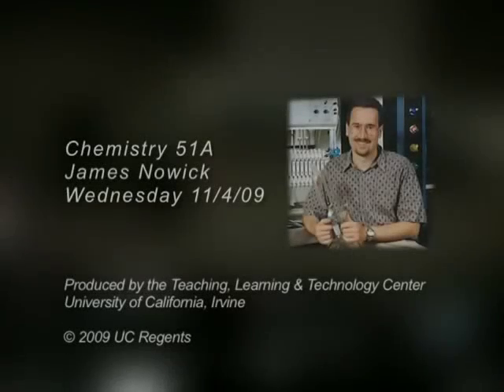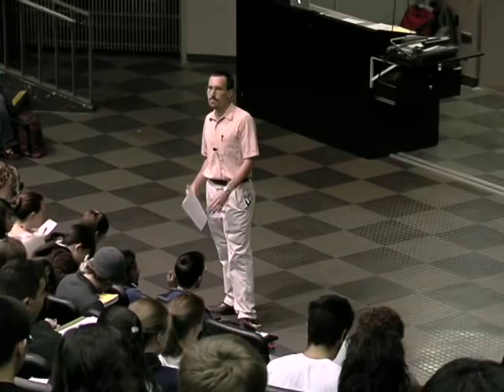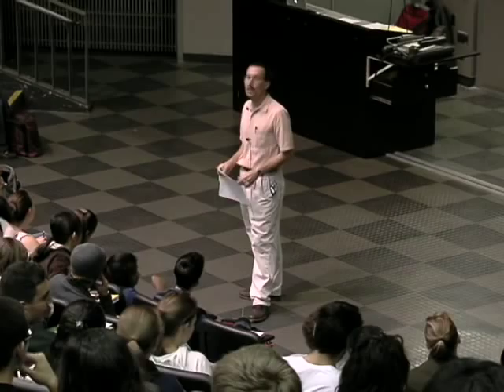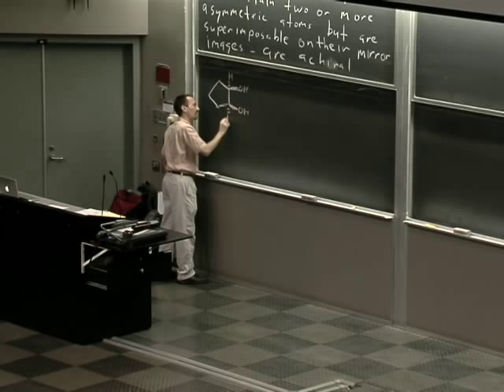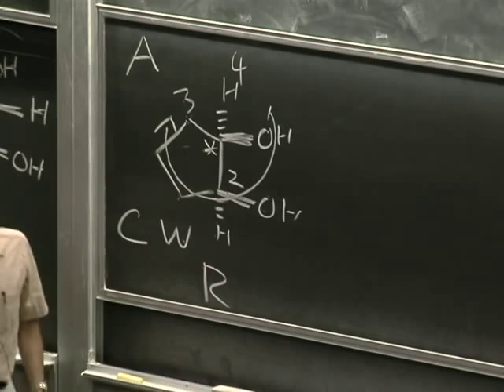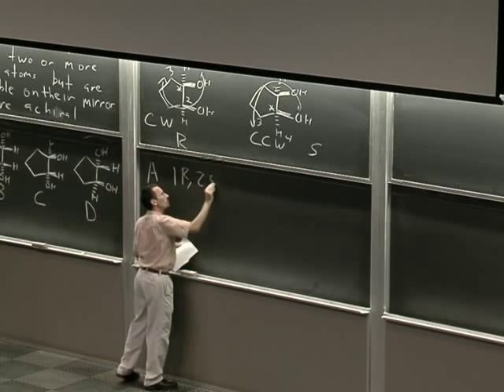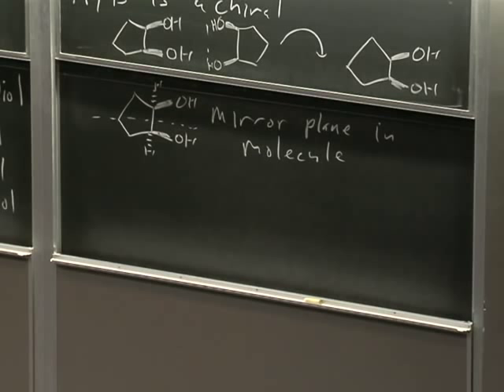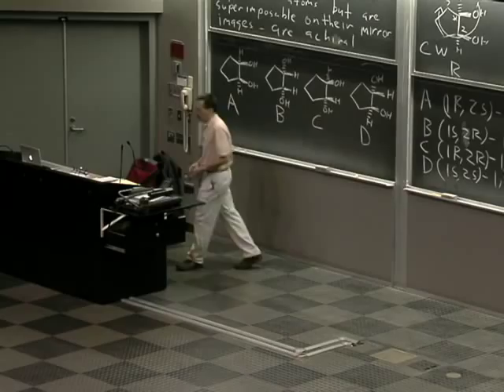Organic Chemistry 51A. Lecture 16. Meso Compounds. (Nowick)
Lec 16. Organic Chemistry -- Meso Compounds
Instructor: James Nowick, Ph.D.

This video is part of a 27-lecture undergraduate-level course titled "Organic Chemistry" taught at UC Irvine by Professor James Nowick.

Index of Topics:
-1:44 Meso Compounds
-5:00 Cyclopentanediol Example
-16:30 Mirror Plane
-25:10 Tartaric Acid Example
-32:41 Drawing Tartaric Acid
-42:26 Different Variations of Tartaric Acid
-44:12 Meso Plane

Required attribution: Nowick, James Ph.D. Organic Chemistry 51A (UCI OpenCourseWare: University of California, Irvine), [Access date].